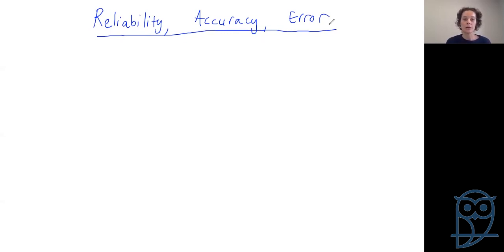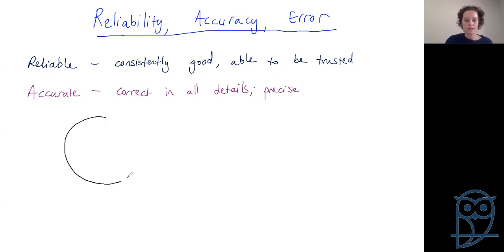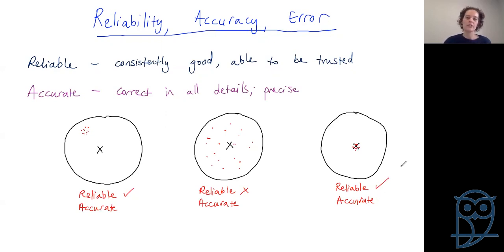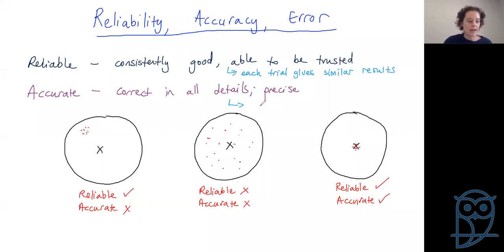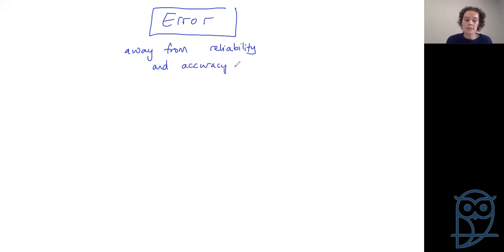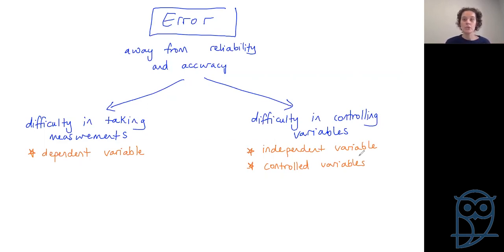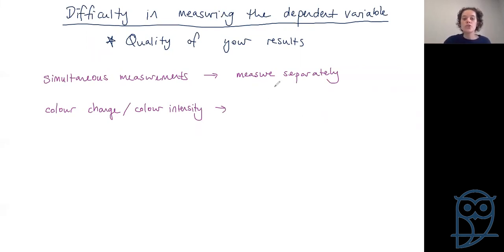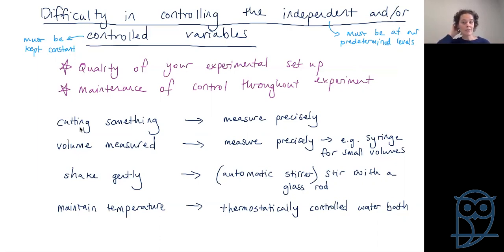Live Lesson: IGSCE Biology - Reliability, Accuracy, Error